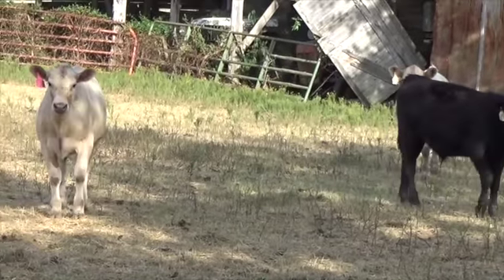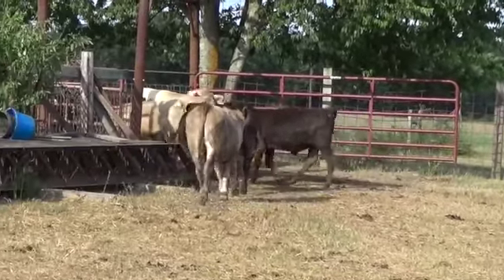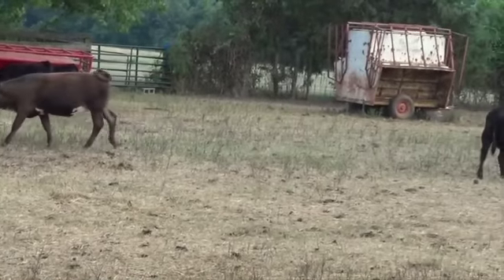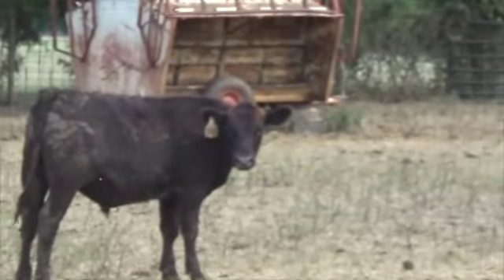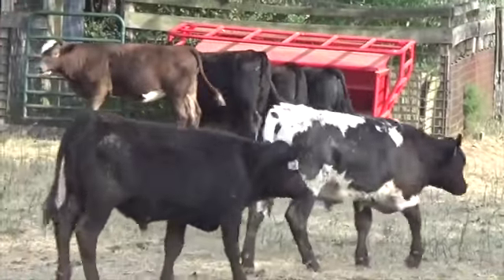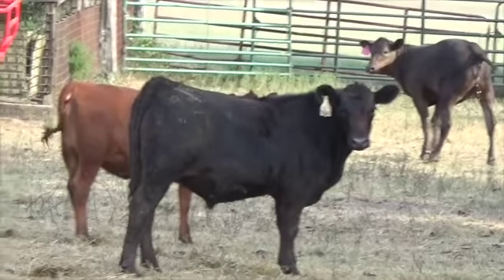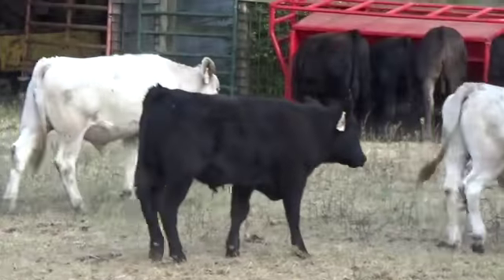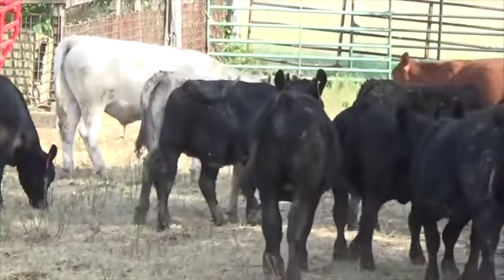Lot 2 & 13-Ivey Matthews Farm-Steers, 675 lbs.-Split, 575, 565 lbs.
Lot 2 & 13-Ivey Matthews Farm. Lot 2 is 1 Load of Steers, 675 lbs. Lot 13 is 1Split Load, 575, 565 lbs.